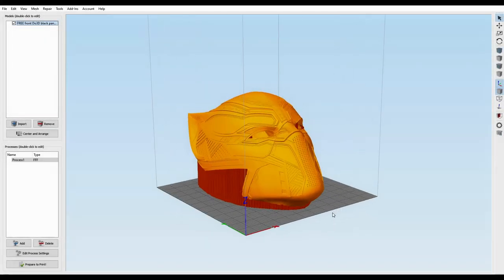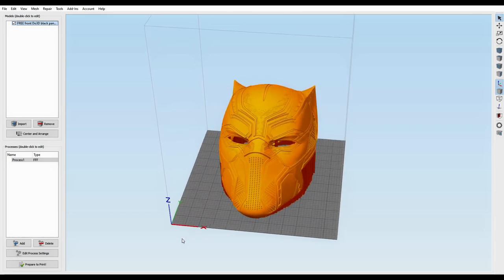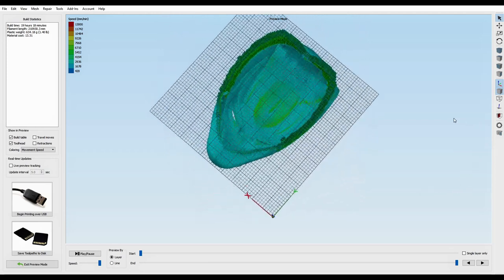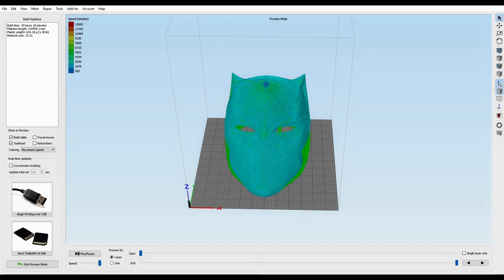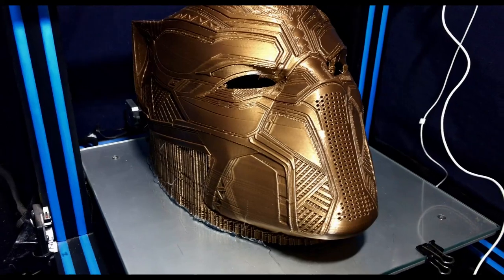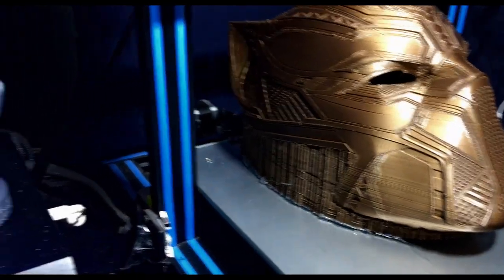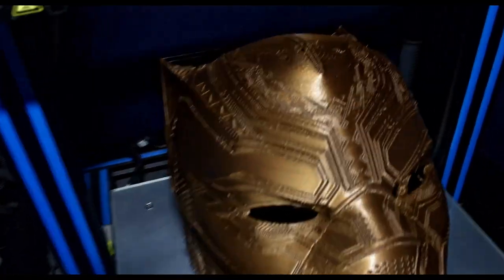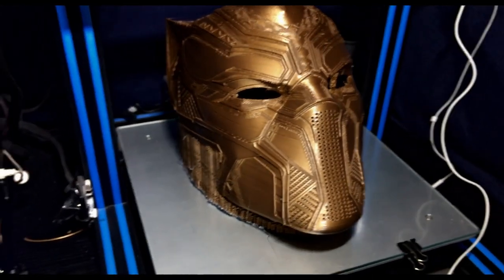3D Printed Black Panther Mask Timelapse (No Centre Supports)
Hope you enjoy and if your a designer with a file needing testing send me your details and I will feature your model in a timelapse
Creality CR10 print settings in link below for Simplify3D

music
Brooklyn and the Bridge - Nico Staf